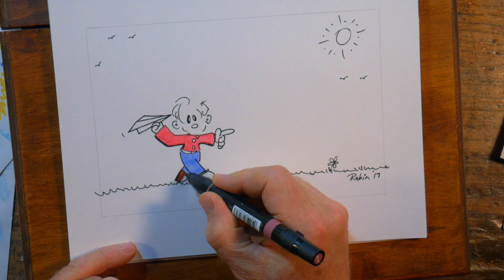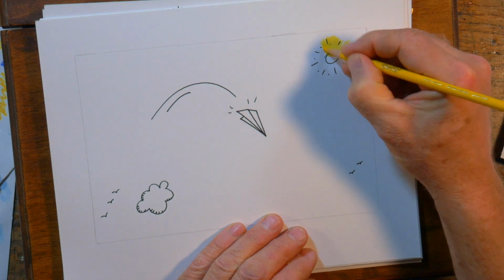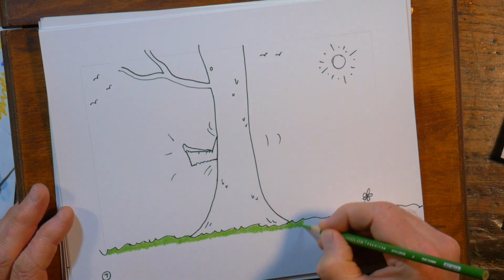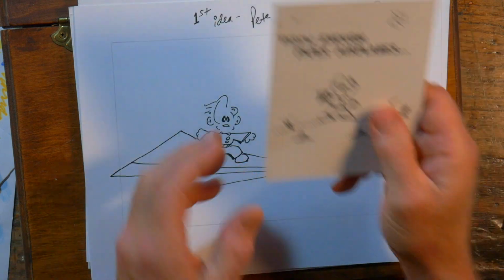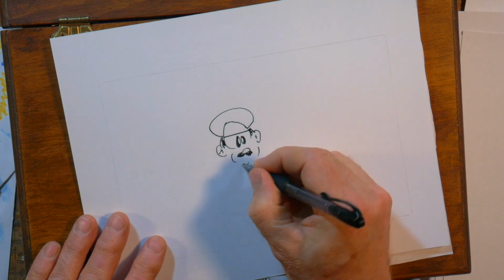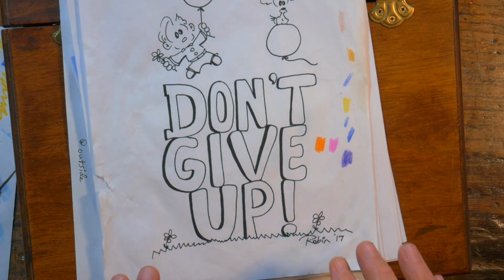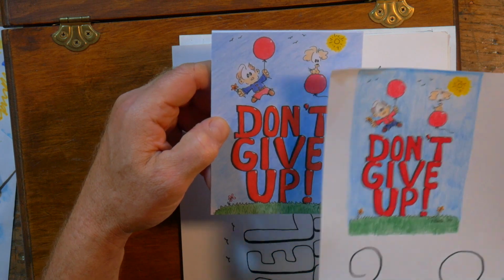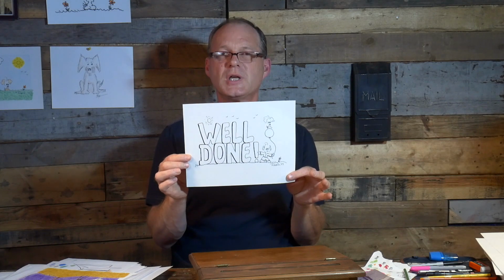Throw Enough Paper Airplanes...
In this episode Robin talks about why it's important to "Throw enough paper airplanes"...because soon enough one will fly!